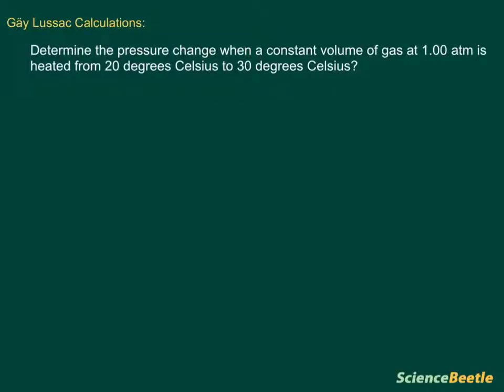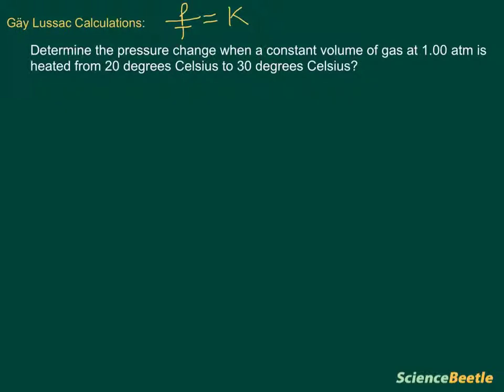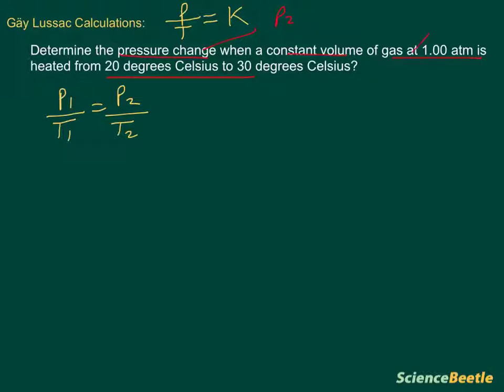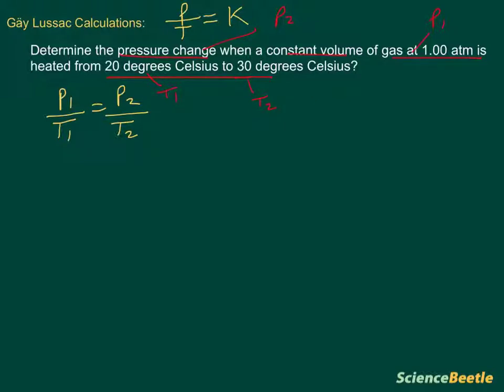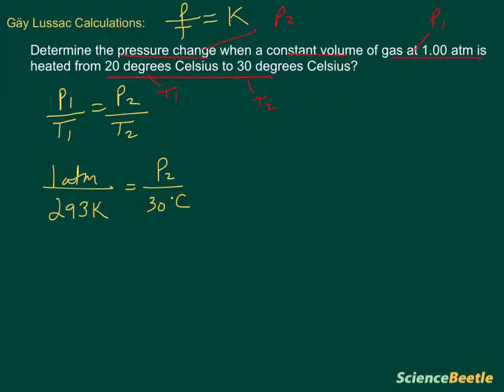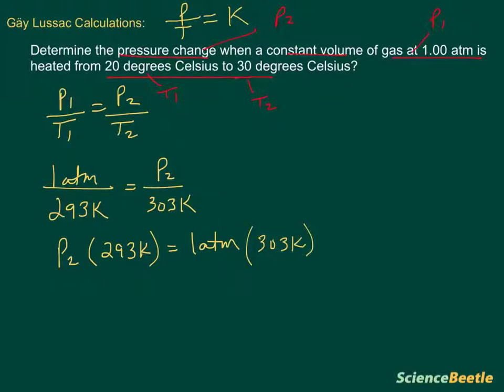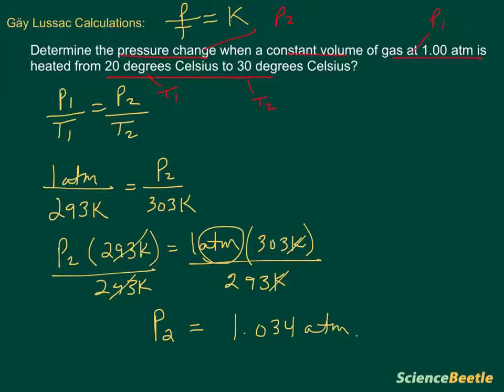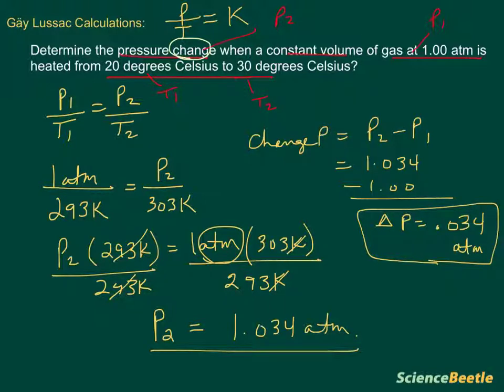Gäy Lussac Law (part 1)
This video lesson is the first in a two part series and explains how to solve a sample problem using Gäy Lussac equation.